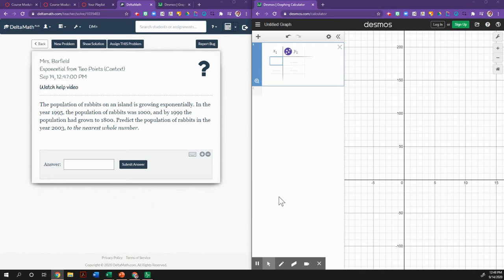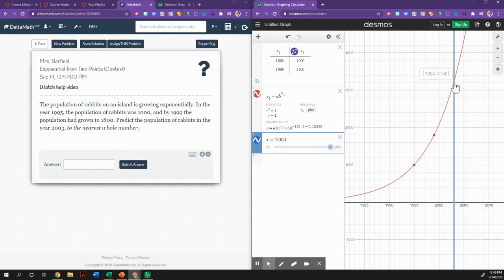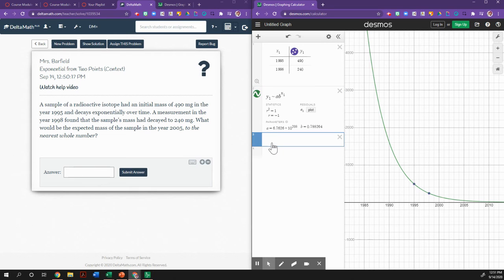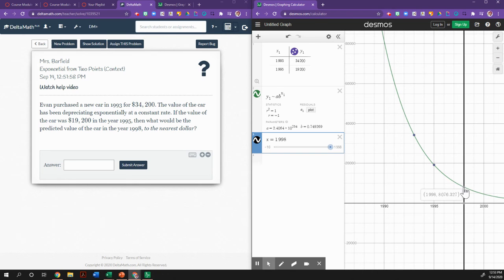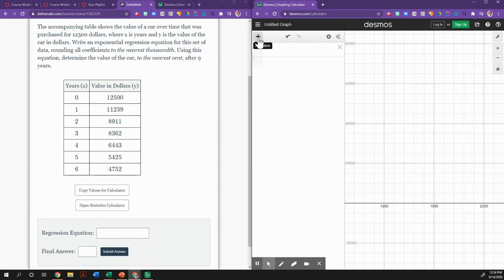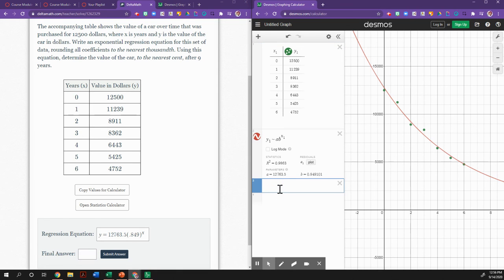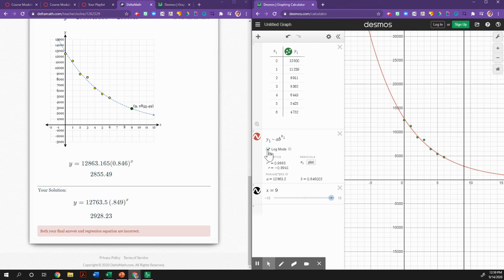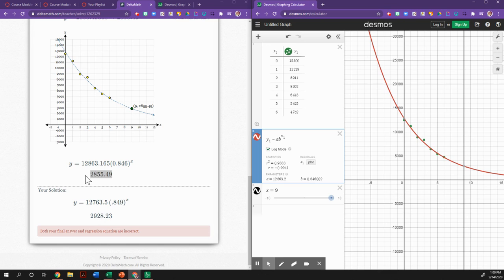M3: Exponential Regression Part 2